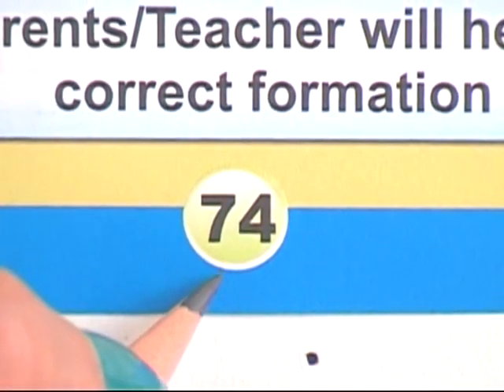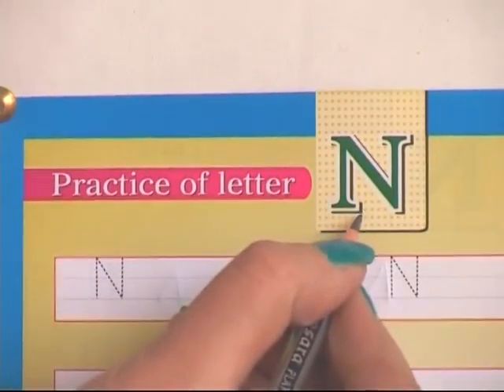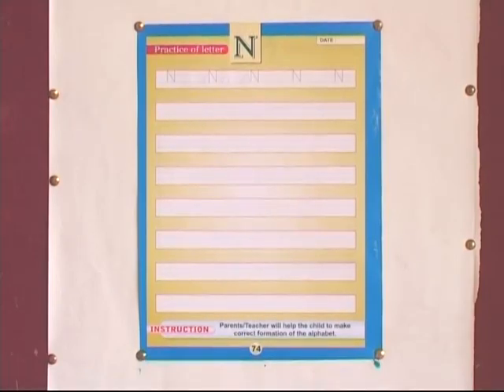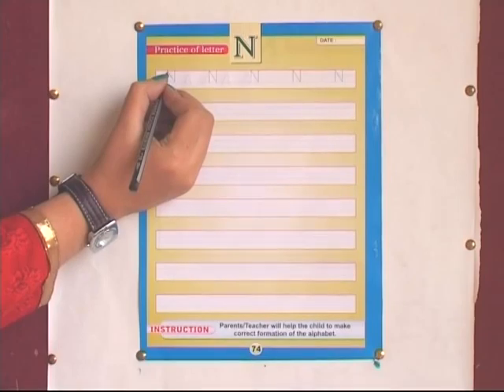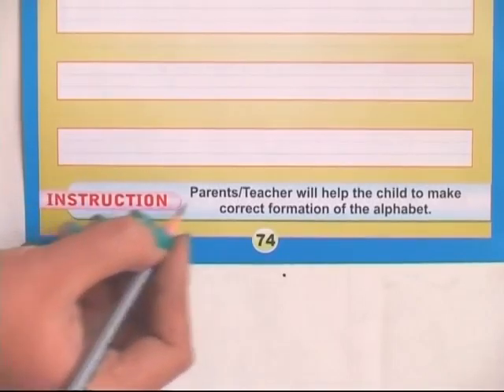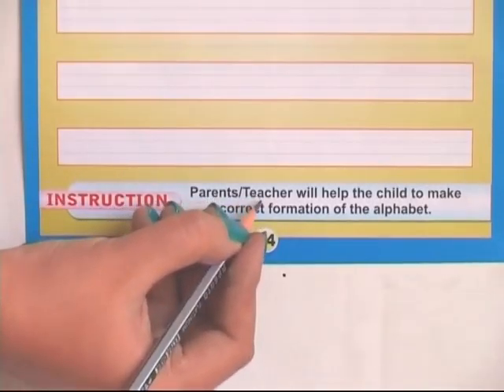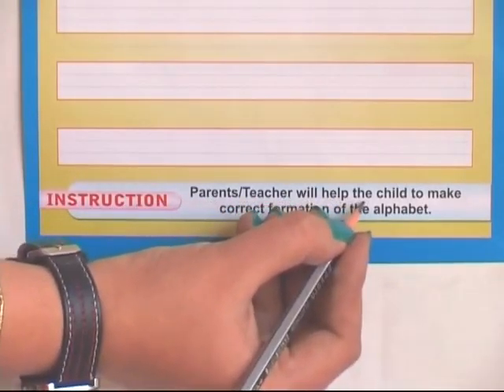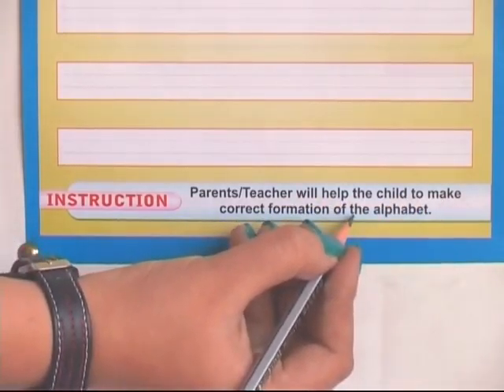A new approach to English Page - 74/1